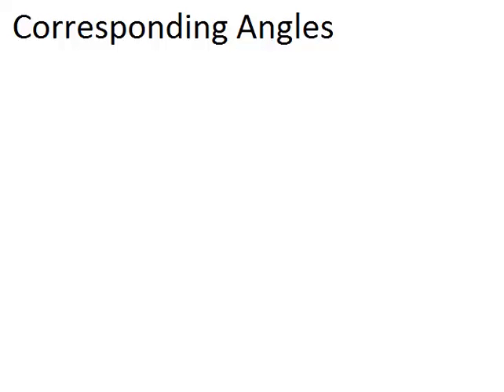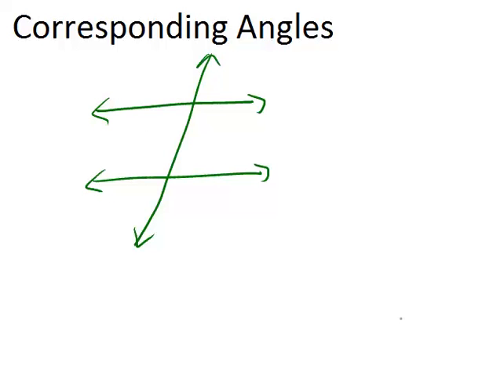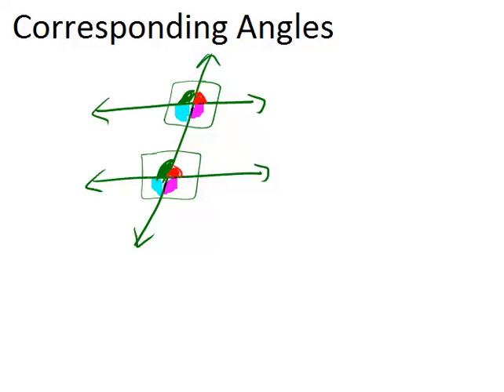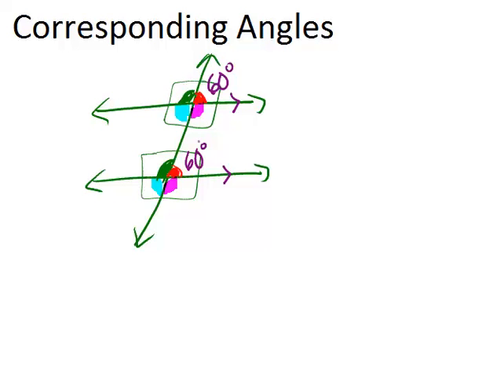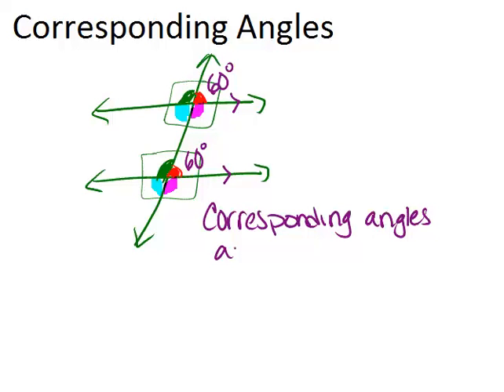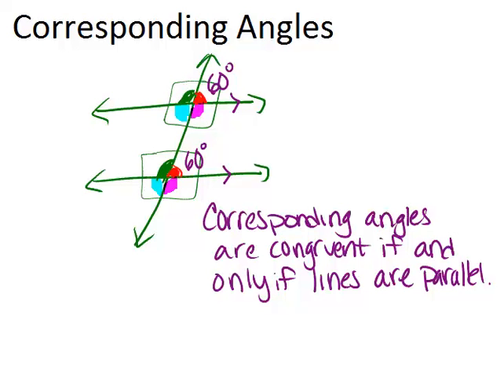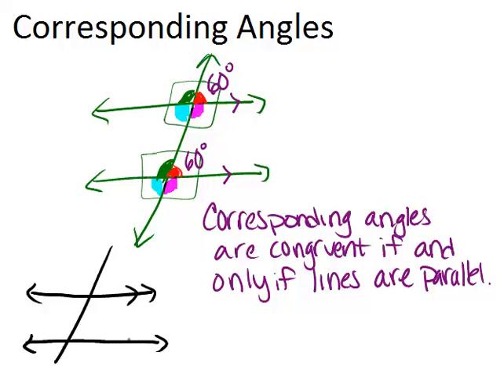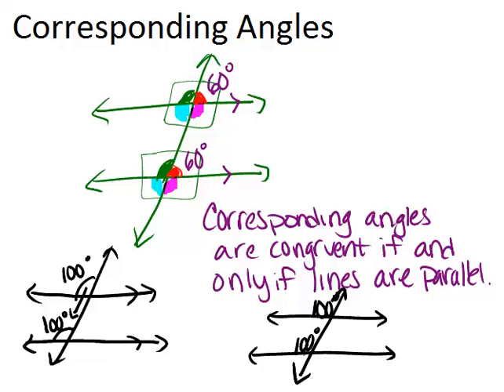Corresponding Angles: Lesson (Geometry Concepts)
Here you'll learn what corresponding angles are and their relationship with parallel lines.

This video gives more detail about the mathematical principles presented in Corresponding Angles.

This is part of CK-12’s Geometry: Parallel and Perpendicular Lines.